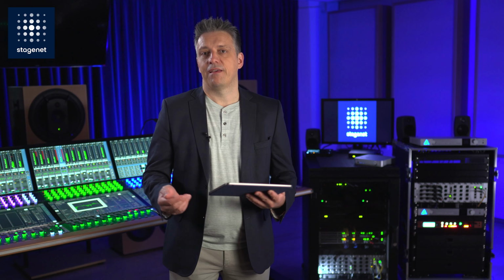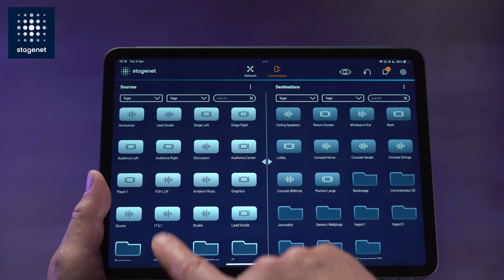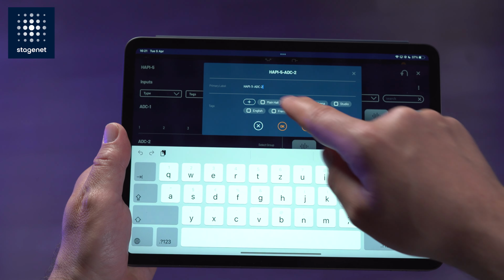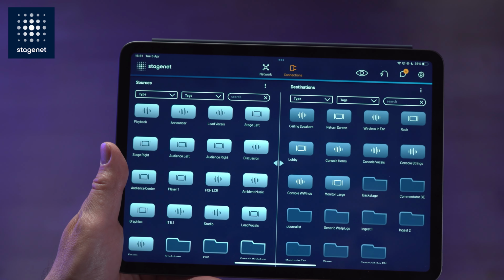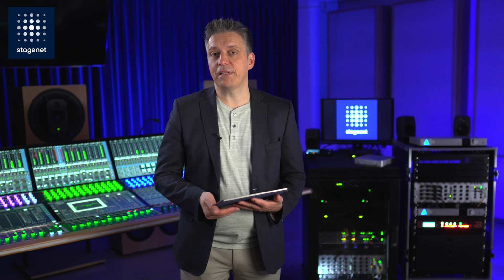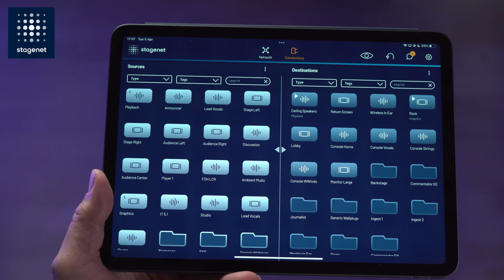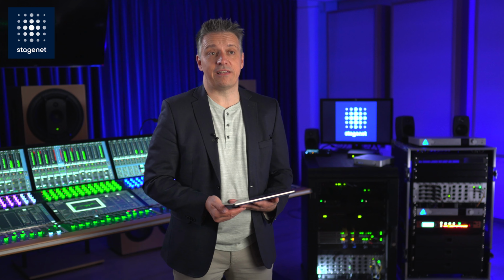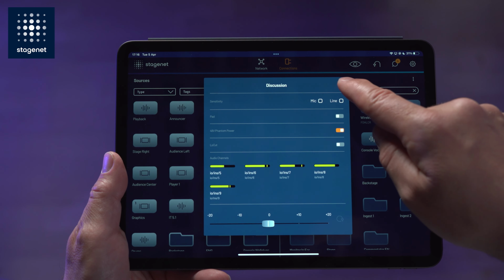STAGENET Stefan Ledergerber Setup & Operation Demo Part 2 220503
STAGENET Setup and Operation : Take the steps, which are necessary, for adding a new device all the way to making your first connections by Stefan Ledergerber STAGENET: IP made simple
STAGENET is a new and easy-to-use control software via an intuitive web interface to manage and monitor audio/video signals in IT networks based on open standards. It has been developed as a team effort by five industry leaders (Arista, Merging Technologies, Matrox, Simplexity, STAGETEC), initiated by STAGETEC.